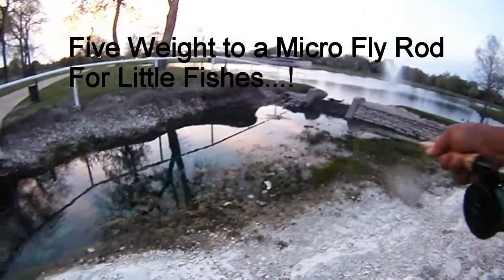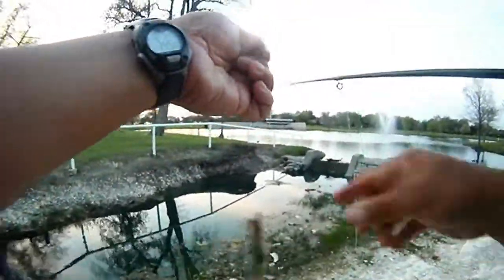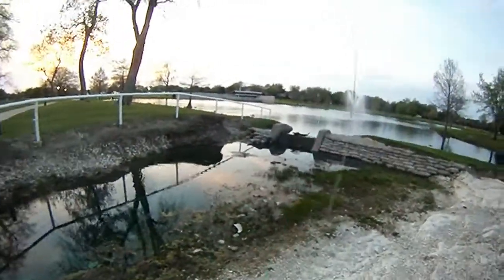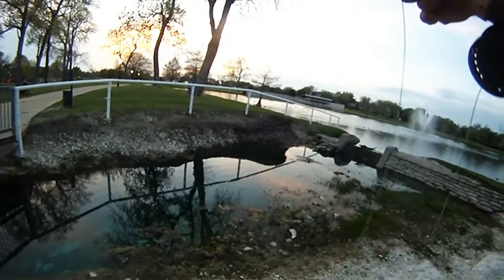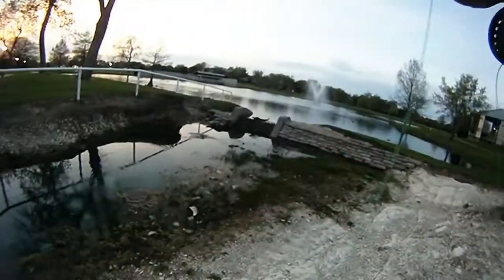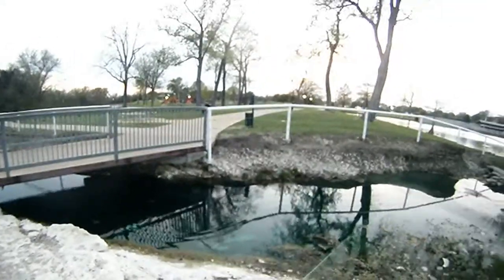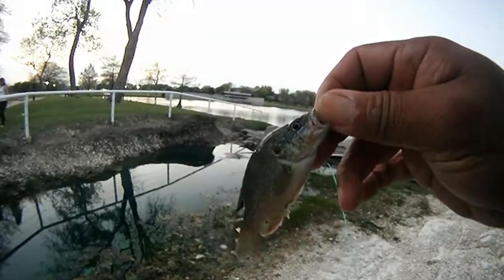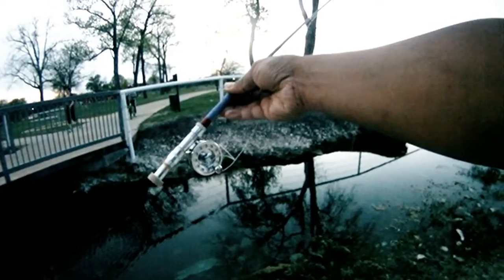Five Weight to a Micro Fly Rod for Little Fishes...!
Started out with a five weight, then switched to the Micro Fly Rod! ###

Micro Fly Rod Suggestions - Make Your Own
Ice Fishing Blank
Rod Handle: Janns Netcraft
Husky Jerk
Outamateur Upgraded Pen Fishing
M MAXIMUMCATCH Maxcatch Fly Line Floating Shooting Line/Running Line
YOGAYET Mini Pocket Ice Fishing Rod and Reel Combos
Gamma Supreme Overgrip